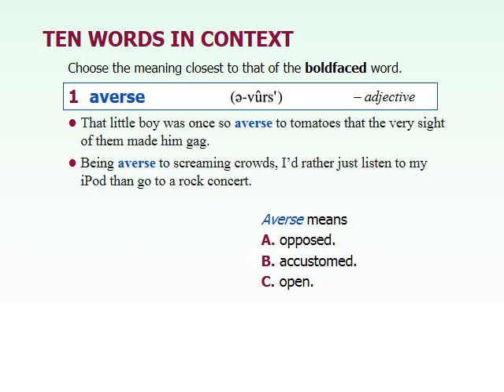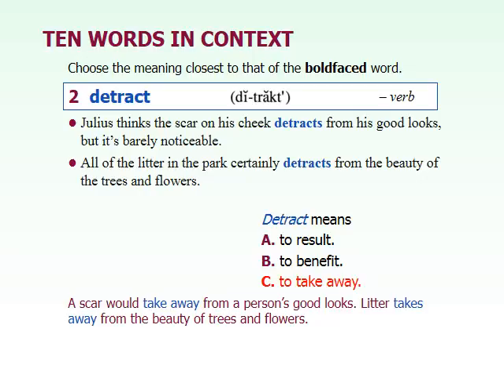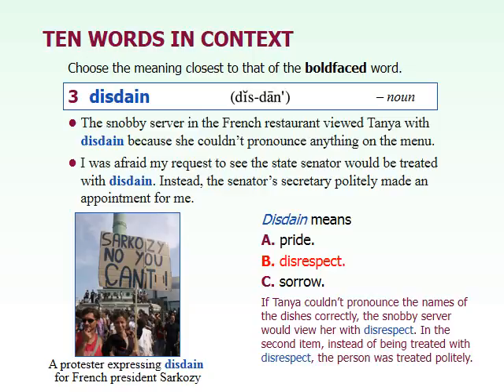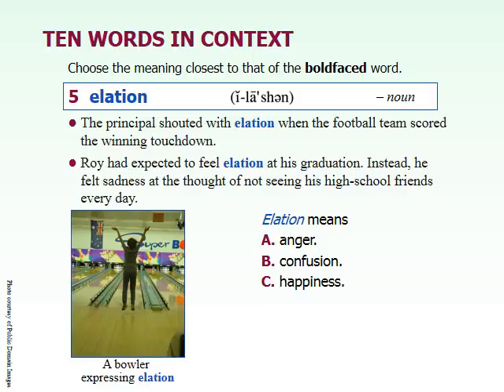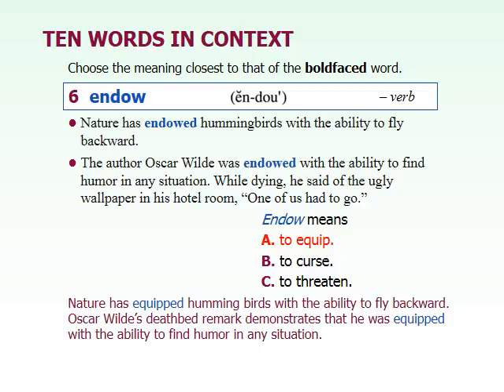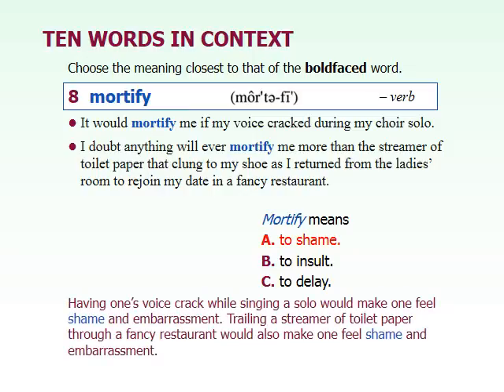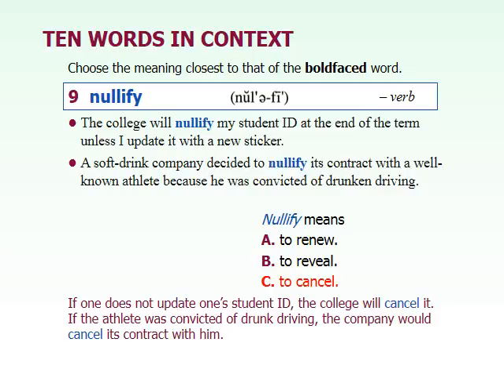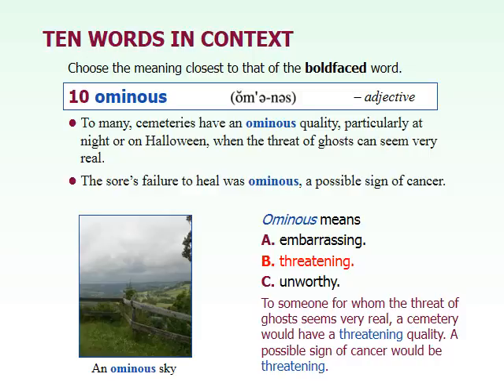Improving Vocabulary Skills Chapter 14